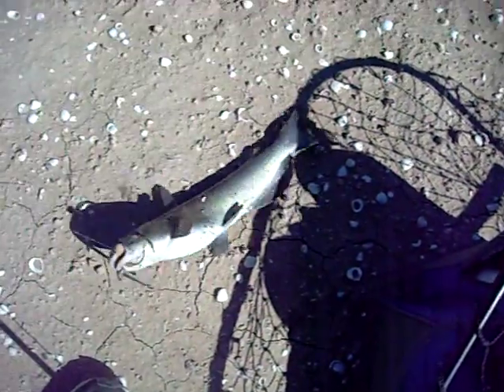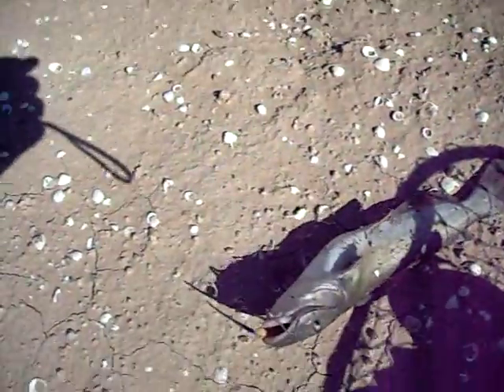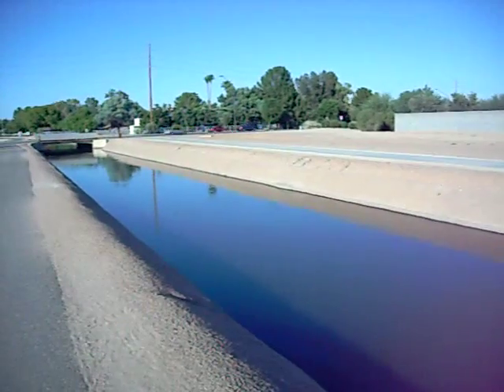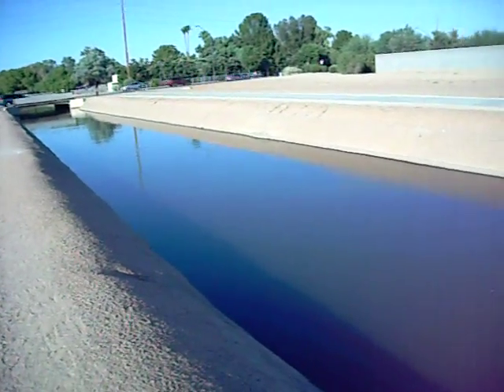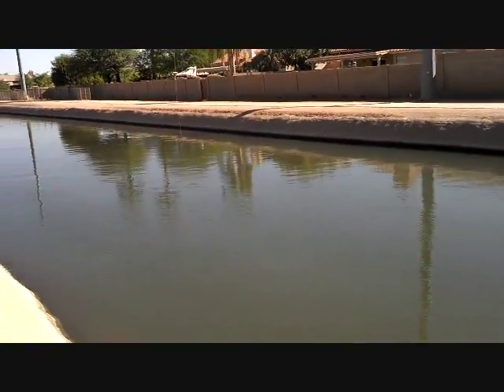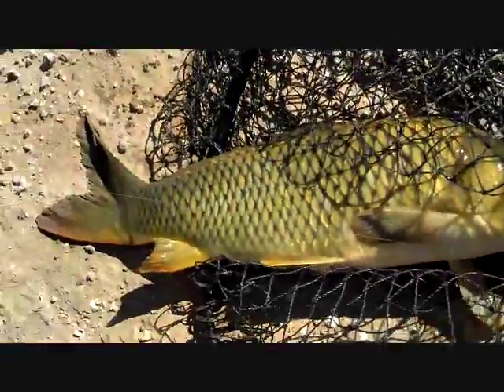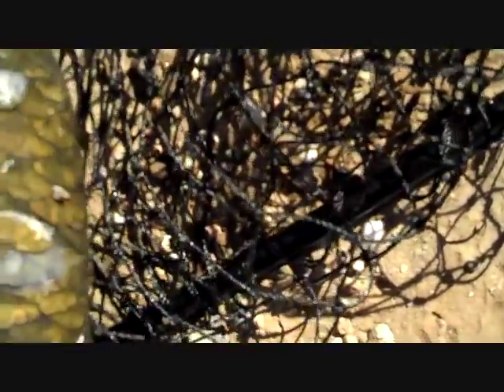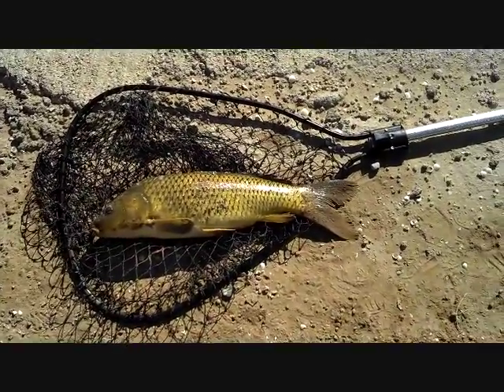Fly Fishing for Carp on Arizona Canals.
Today I'm going out Fly Fishing for Carp on some of the canals near my house.  After quite a few questions I received after posting another video about Fly Fishing in the canals, I decided to make another video with some tips and techniques I use. Thanks for all the previous comments and questions and I hope you like the video.

I have to give some thanks to some other fisherman I know; Rick, Tom, and Mike at the Bass Pro White River Fly Shop, and also to Jesse at The Hook Up Tackle for his particular expertise in Fly Fishing for Carp here in the Phoenix metro area.  Thanks Guys.